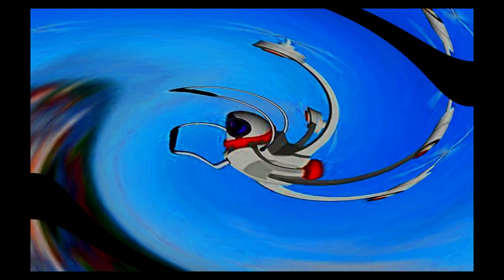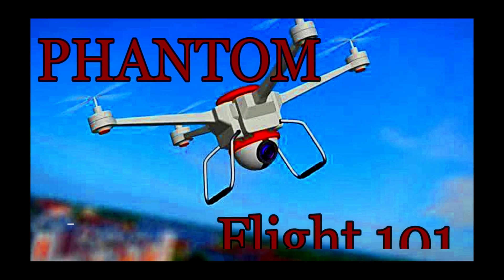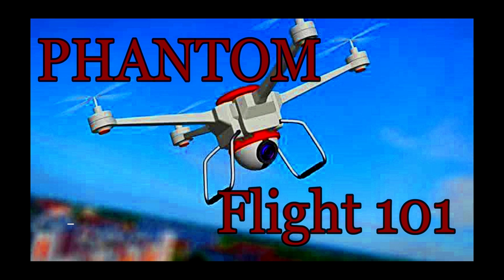DJI Air 2s vs Phantom 4Pro V2.0 4K 60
Part 1. DJI has now put a one-inch sensor on the Air 2 and called it the Air 2s. and it shoots 4K 60fps. But the Phantom 4Pro shot 4k 60fps. with a one-inch sensor. I wanted to compare the two drones, shooting in 4K 60fps. And under the same conditions. I shot from the Phantom 4Pro in the True Color and in D-Cinelike color profiles. And with the Air 2s Normal and D-Log color profiles. Both shot on the same day under the same conditions, within minutes of each other. Both were shooting in 4K 60fps. with ND 32 filter in all of the color profiles. Now I remember why with the Phantom 4Pro, I shoot in D-Cinelike. And on the Air 2s D-Log. True Color on the Phantom 4Pro is a little too cool, Maybe a little muddy. Normal on the Air 2s is a little dark and contrasty. Although I feel the Normal color profile on the Air 2s is a little dark in the shadows. DJI has got much better with its color science. The 10 Bit color is the way to go. The Phantom 4Pro, when shooting video. Makes a very cool image. Overall I do not care for True Color on the Phantom 4Pro. It is a little on the cool side. As well as the Normal color profile on the Air 2s. It is a little dark. In all of the video clips, an ND 32 filter was used. I prefer the D-Cinelike color profile on the Phantom 4Pro. And the D-log color profile on the Air 2s. Both good for color editing. I never intended to do this video. It was footage of some similar passes while I was out flying one day.

Air 2s  4K 60fps @1/120 ND 32
Phantom 4Pro 4K 60fps @1/120 ND 32
Osmo 4K 30fps @ 60 ND 32